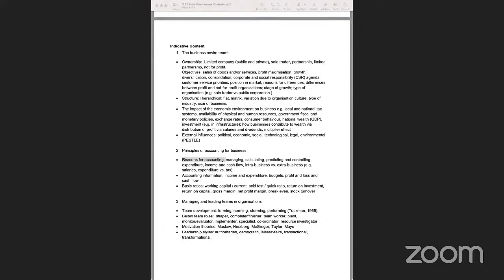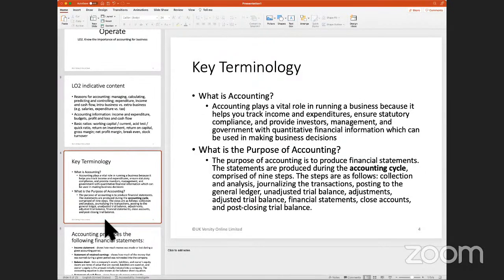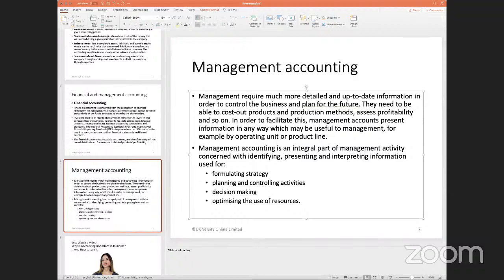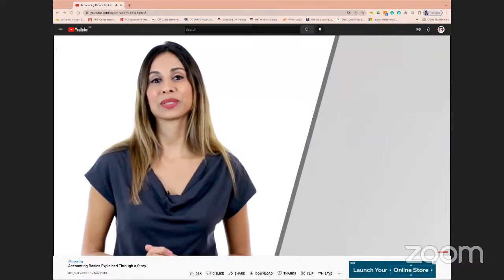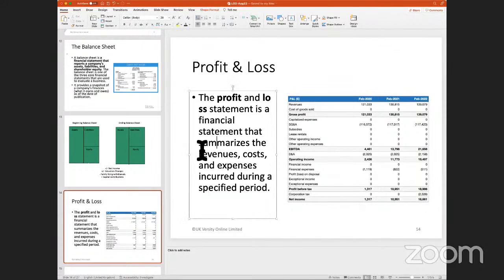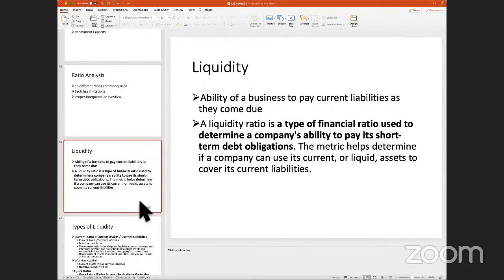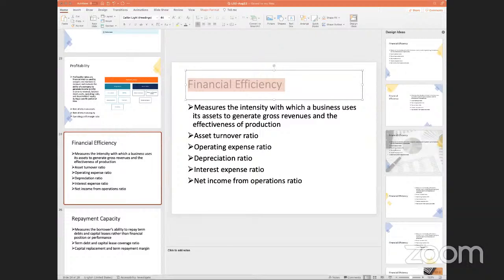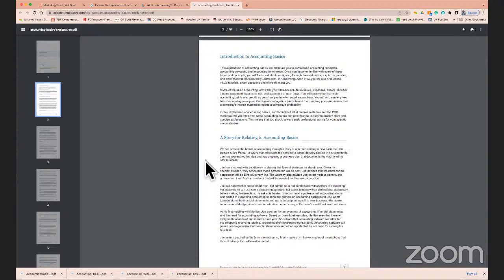ATHE L3 Diploma in Business - 3.23. LO2- Accounting